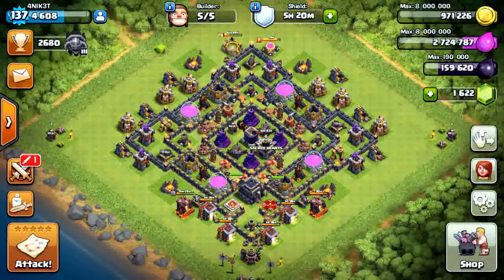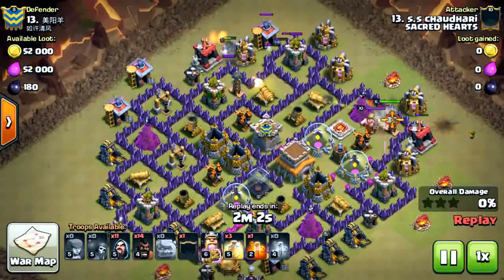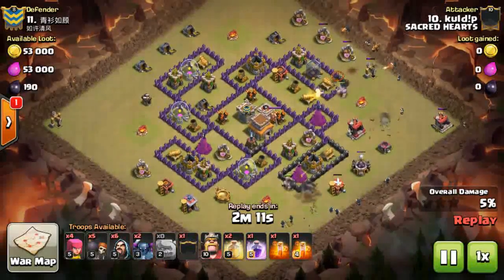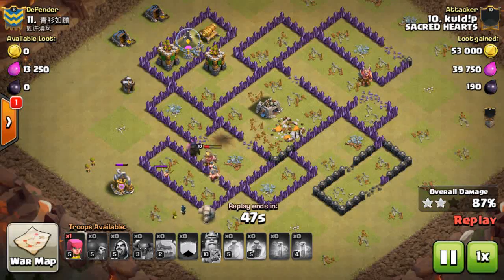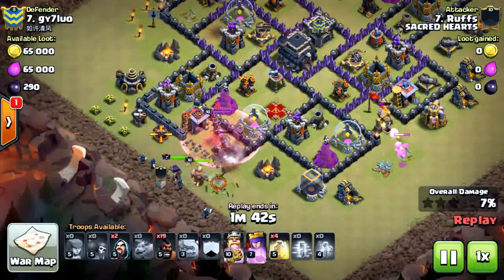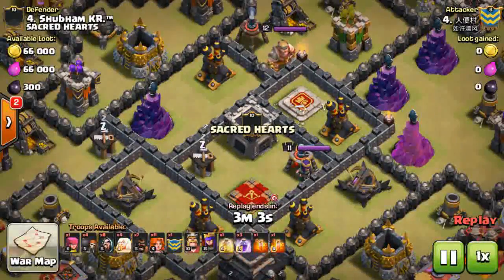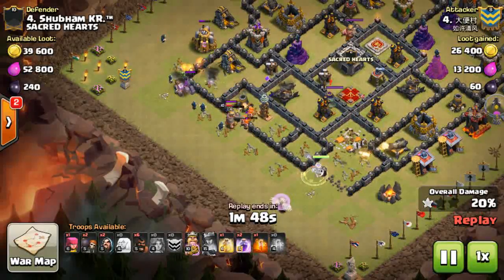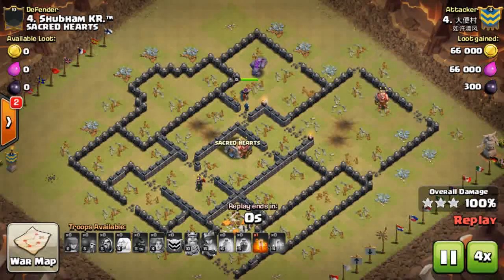Clan War Recap #9 : Sacred Hearts VS Chinese Clan:Clash Of Clan :Norty Nik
Hey Guys We are back today with our next Clash Of Clans:Clan War Recap |Episode 9

WAR DETAILS:
Sacred Hearts
Vs
Chinese Clan

War score -(53-54)

Edited By :Norty Nik

Editing Software:Vsdc Video Editor Free

Recording Software:AZ Mobile Screen Recorder

If you guys wanna join our clan our clan code :8U0JCOCG
You are always welcomed